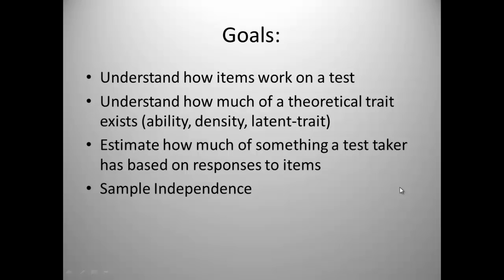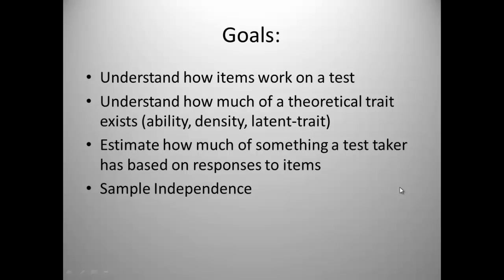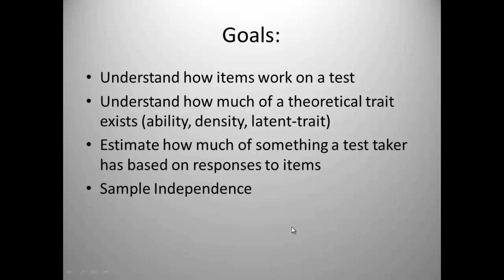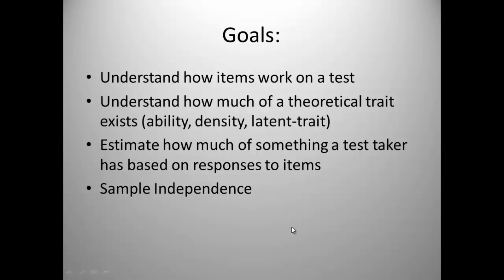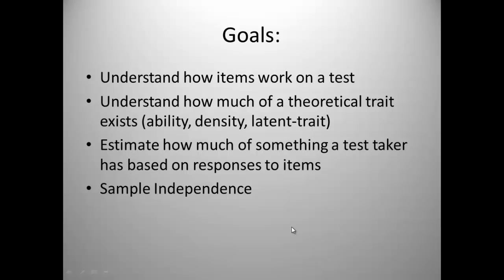UNE EdD 803 Module 6 3.mp4